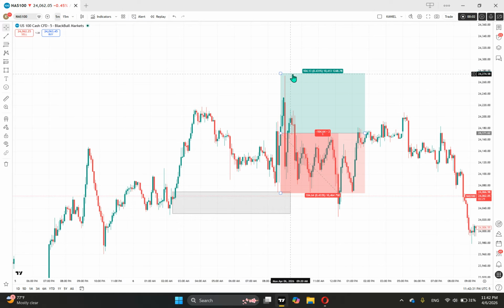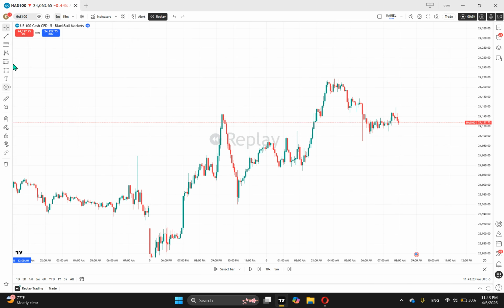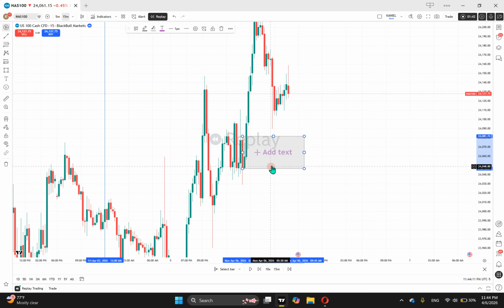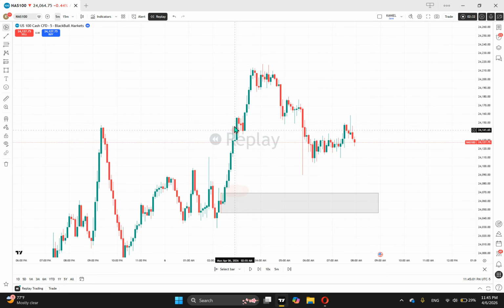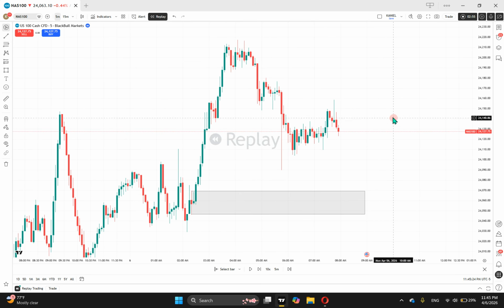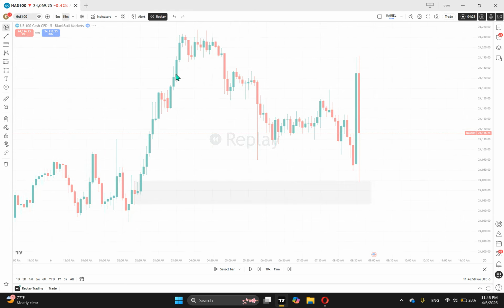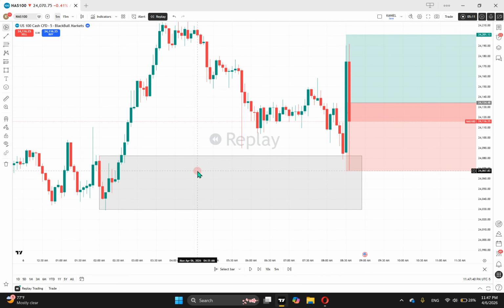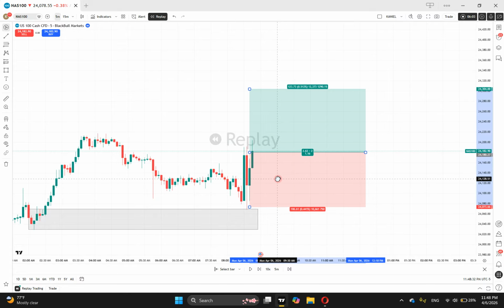SUPPLY AND DEMAND TRADING | NAS100 LOSS❌